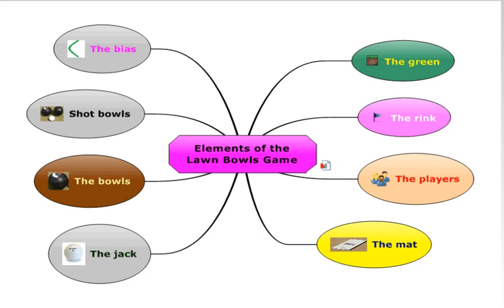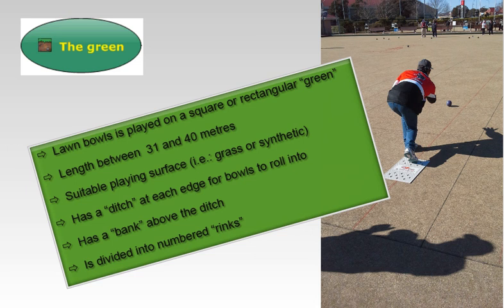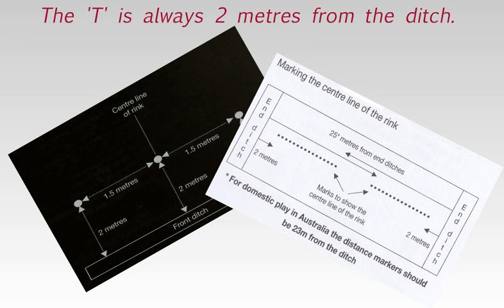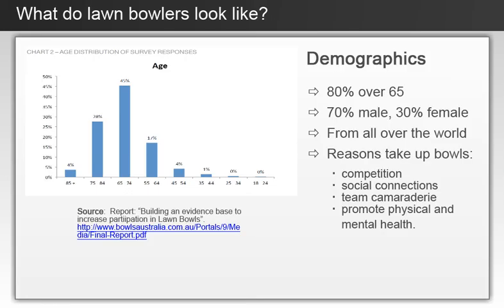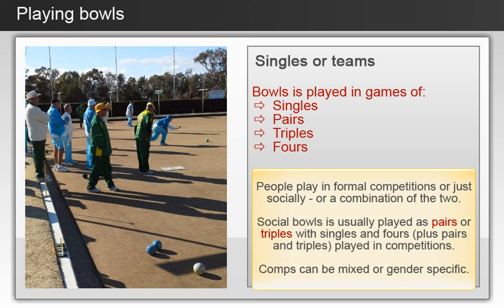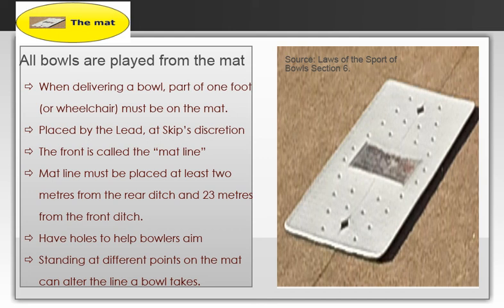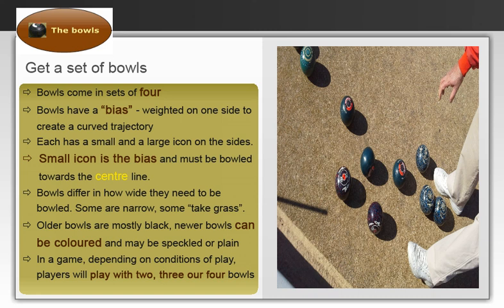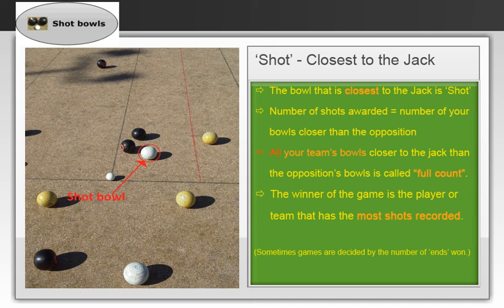New Lawn Bowls video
trouble uploading